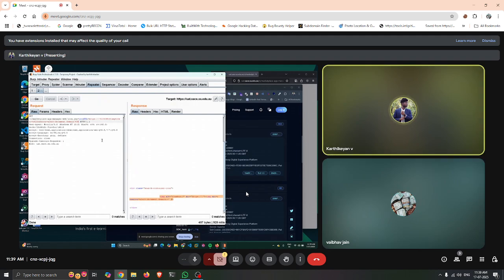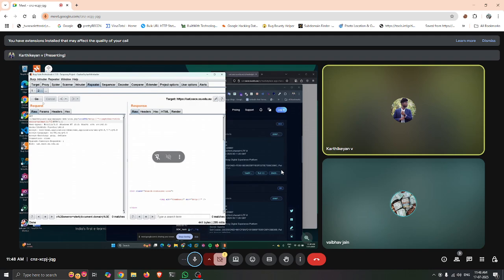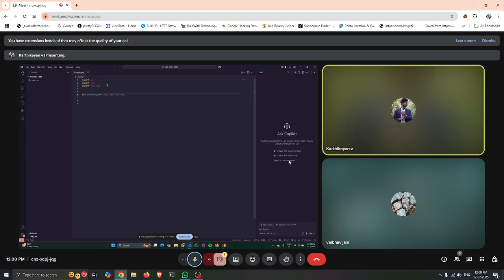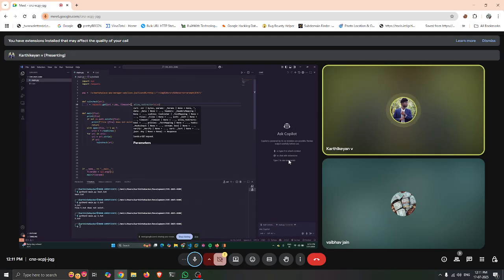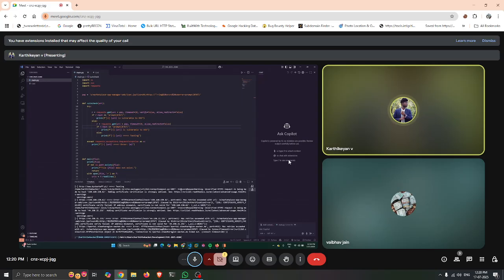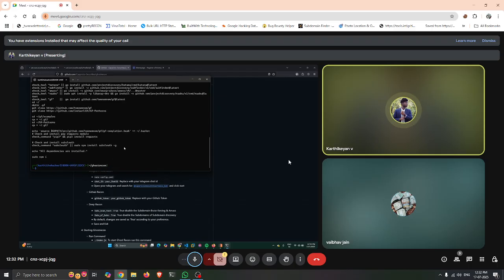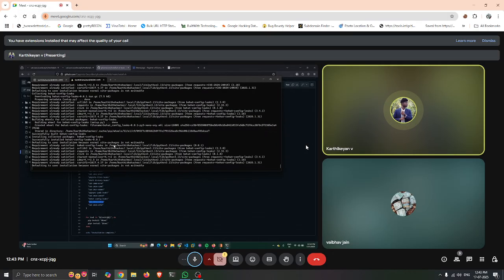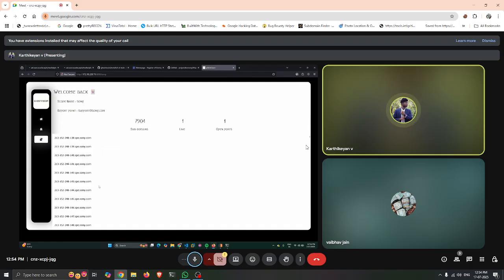How I Found CVE-2025-4388 | Bug Bounty (Automation & Manual) | CVE Hunting Tool Development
In this video, I’ll walk you through how I discovered CVE-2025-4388 using a combination of manual testing, automation, and custom Python-based tools developed for bug bounty and CVE hunting.

🧠 What You'll Learn:
✅ CVE-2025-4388 Explained (How it works)
✅ Manual Testing vs Automation for CVE Hunting
✅ Custom Python Tool Development for Bug Bounty
✅ Real-World Vulnerability Discovery Process
✅ How to Use Nuclei Templates and Your Own Scripts
✅ Bonus: How to Report Vulnerabilities Ethically

📚 Helpful Blogs & Resources:
🔧 CVE Hunting Guide (For Beginners):

🎓 Join Cappriciosec University – India’s First E-Learning Platform for Hackers
Learn Ethical Hacking, Bug Bounty, Python Tool Development, Linux & More
🔥 Practical Cybersecurity Training from Scratch to Advanced